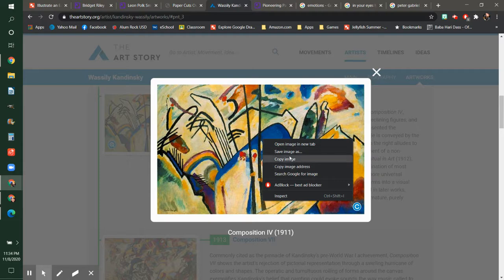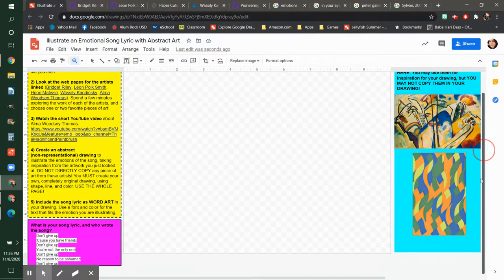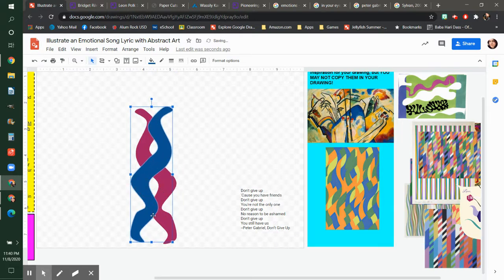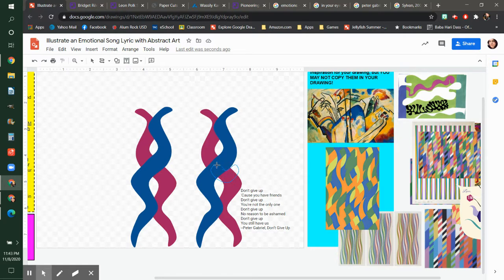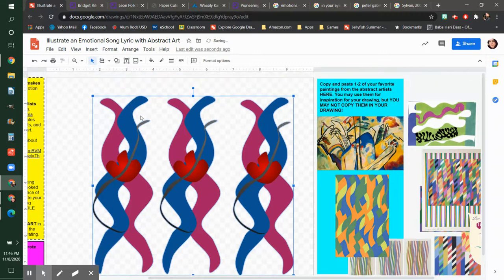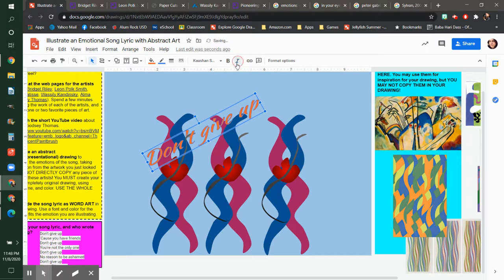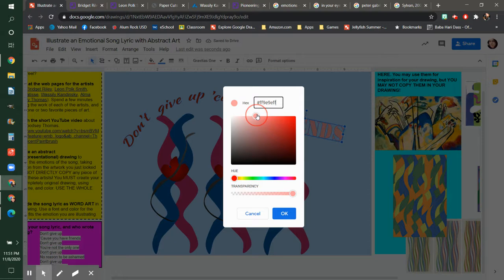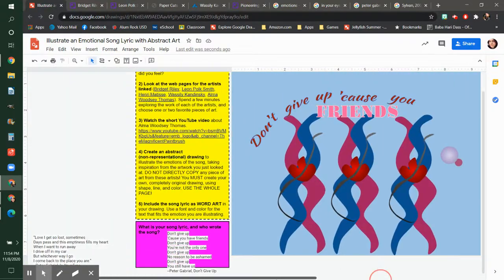Illustrate an Emotional Song Lyric with Abstract Art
Ms. Burton demonstrates how to do this project on Google Drawings.